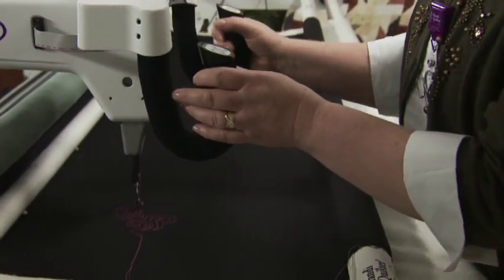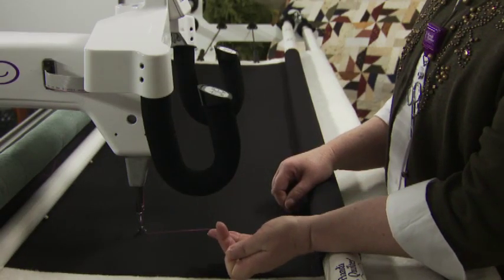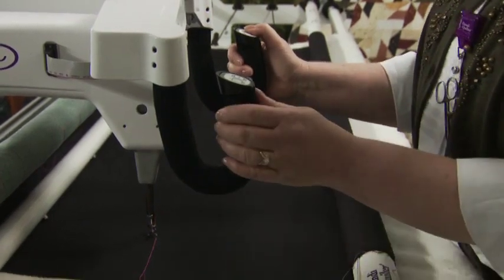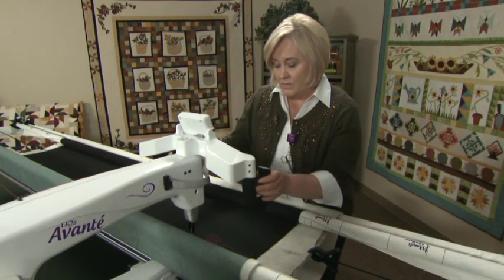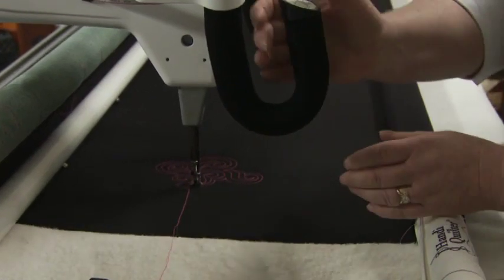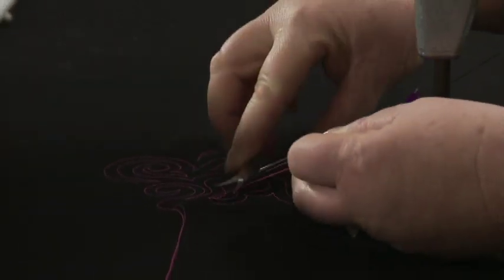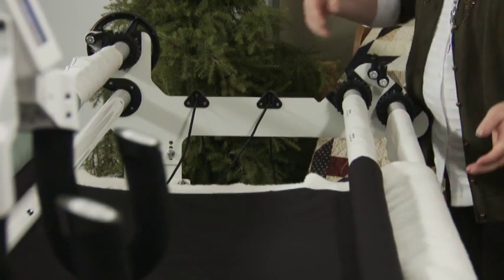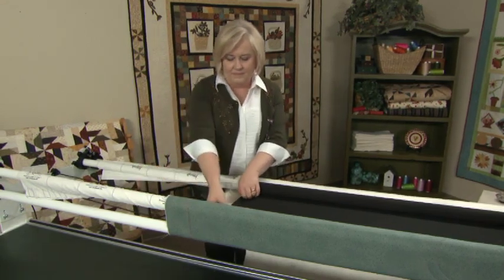Using your HQ Avante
Now that your Avante is all set up and you are familiar with the touch screen features, let's quilt!